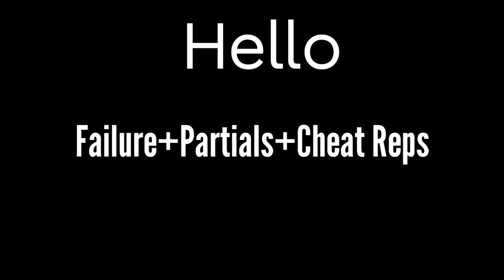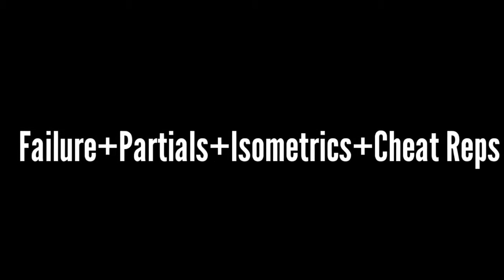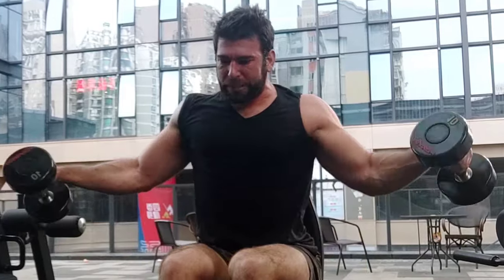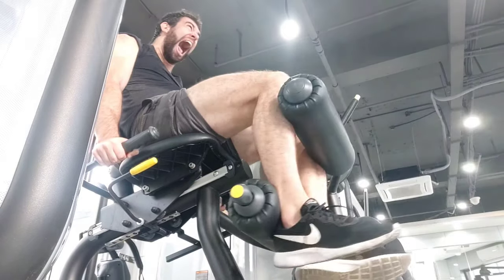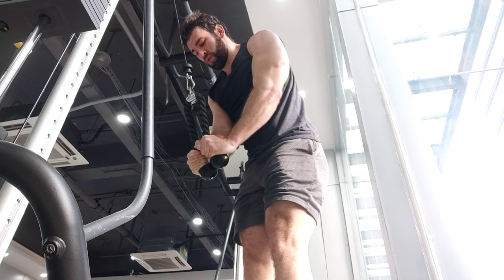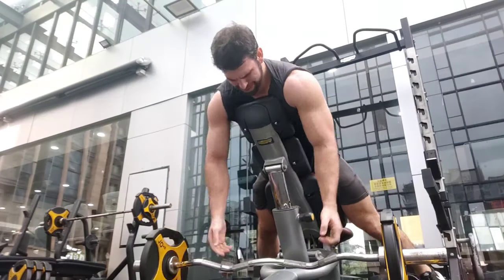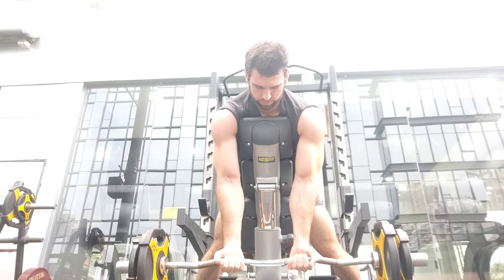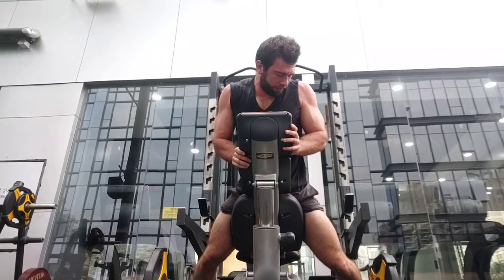Should You Be Going BEYOND FAILURE?? (Motor Unit Recruitment Explained)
Going beyond failure might be the key to unlocking some tasty new gains for ya. In fact, I'd say more people should regularly go beyond failure on most isolation and machine exercises, as they are typically less stimulatory anyway.

Do it, my brothers and sisters of the iron. Do it. Beyond failure training isn't for the faint of heart, but it can be extraordinarily effective. You'll recruit motor units that you never have before, and your ancestors will feel the effort.

Geoff's Instagram?
Geoff's Medium?
Geoff's Quora? (you probably already know!)